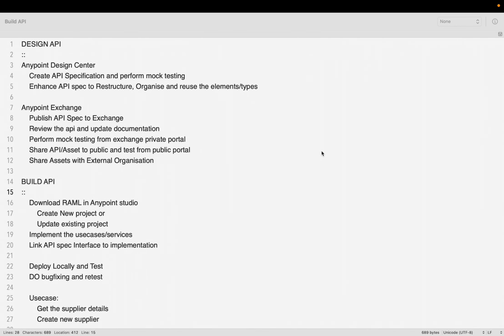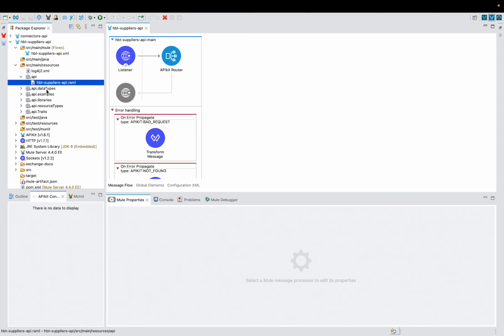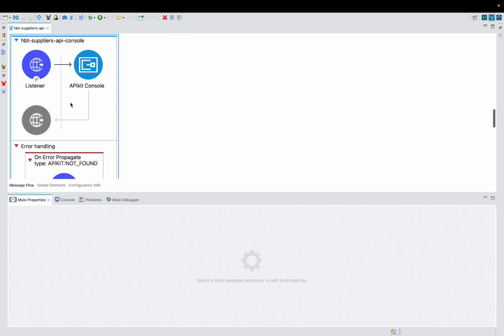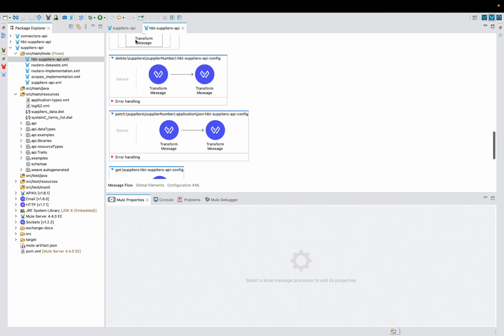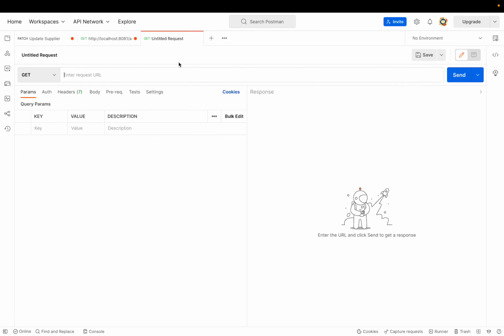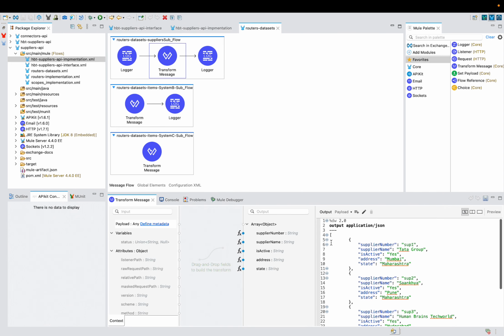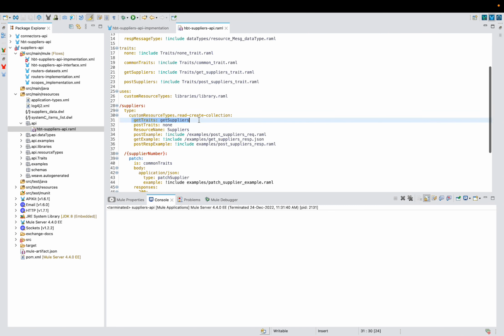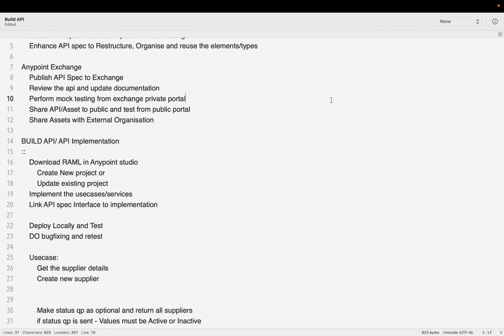P1-S21|mulesoft Tutorial for beginners|Build API|How to Build API's|Mulesoft API Implementation